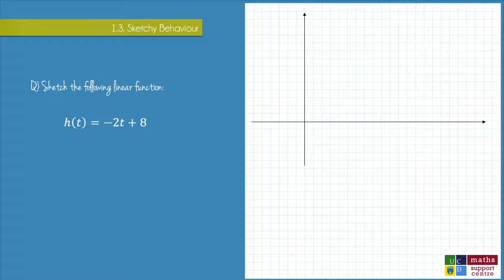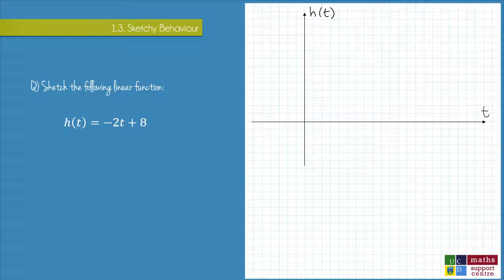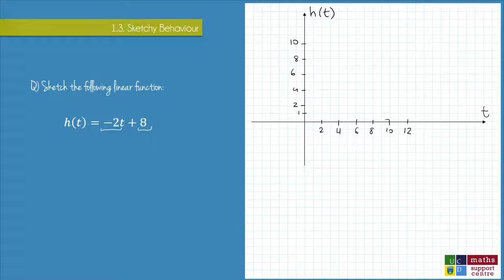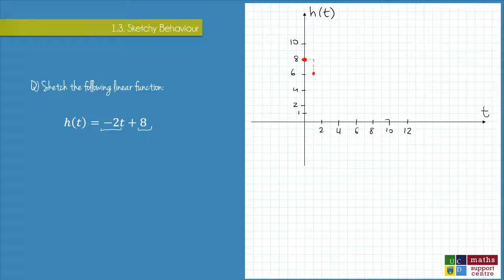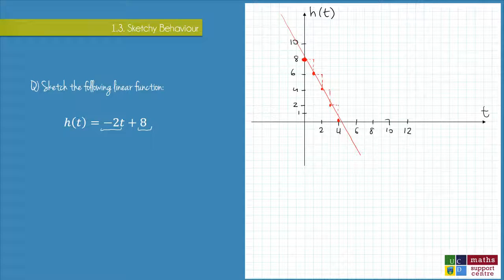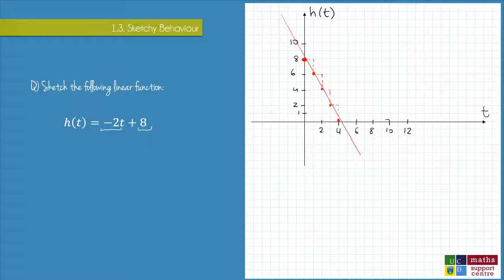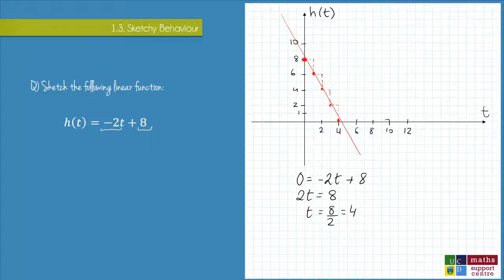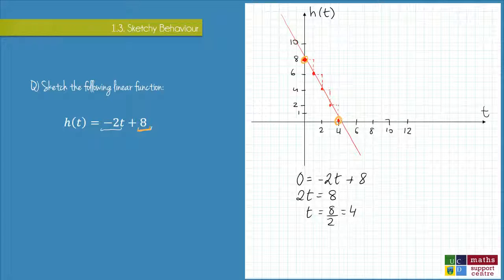5.3 Linear Functions (Part 3 of 3)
-Sketching Linear Functions